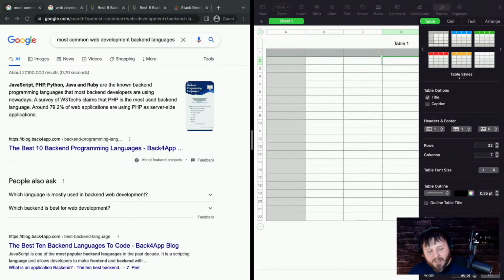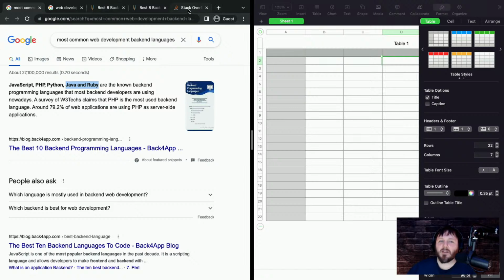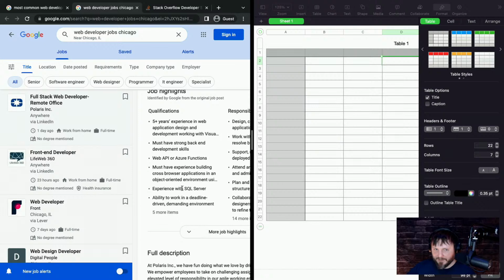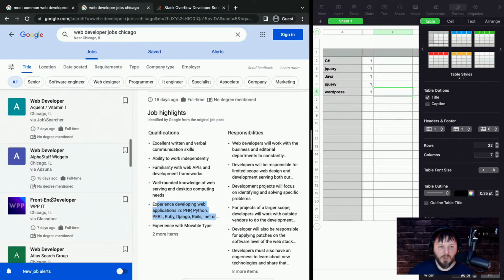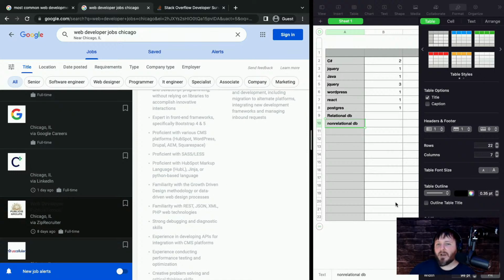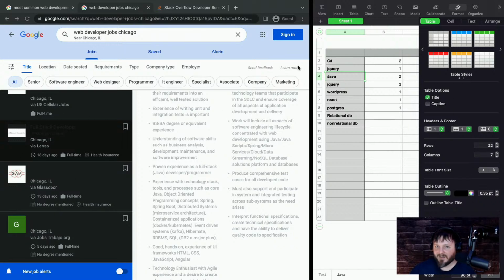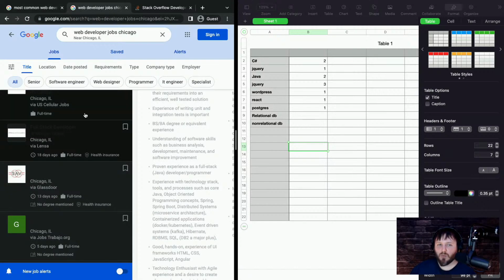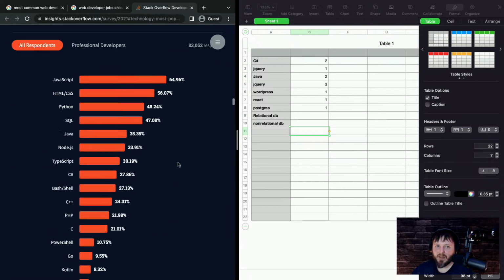How To Figure Out Which Tech Stack To Learn (as a web developer)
I get so many questions about which languages and libraries to pick up so that you'll get hired as a web developer. There are so many things you COULD learn it can almost seem overwhelming. The good news is that this is EASILY solvable. In this live stream, I'll show you how to figure it out.